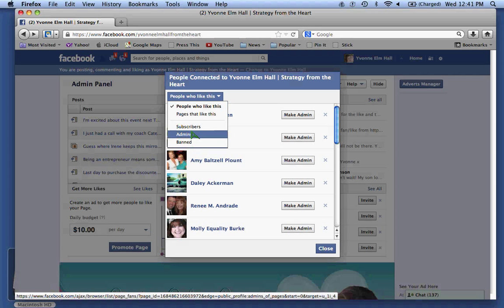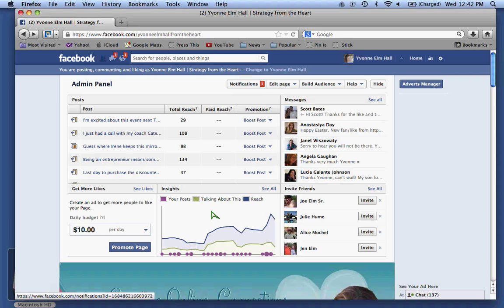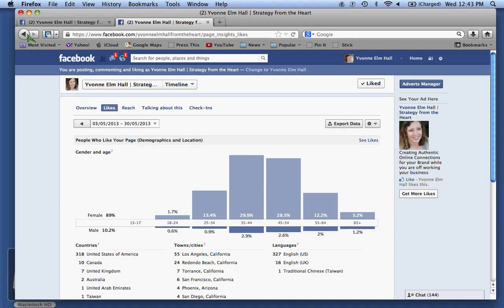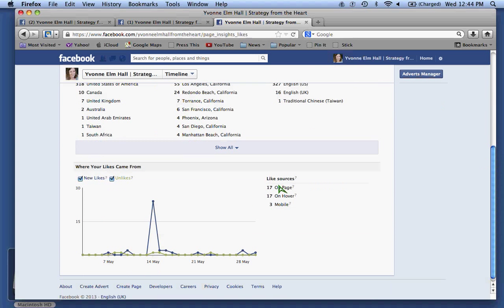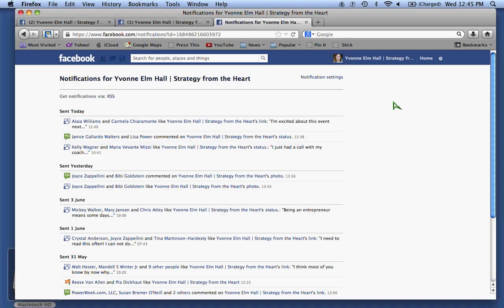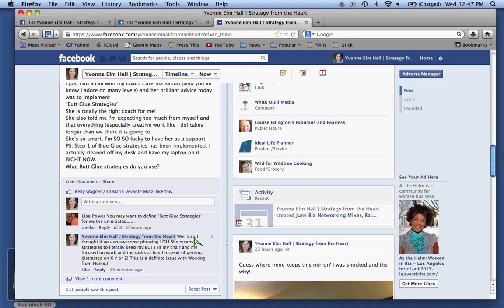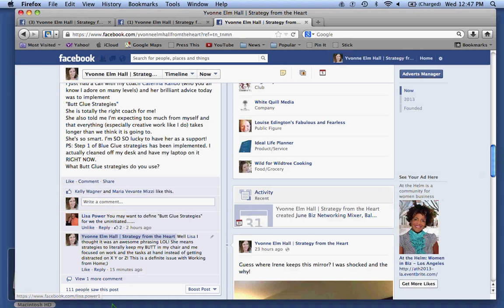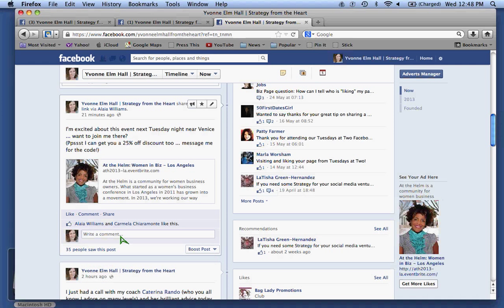How can I see who has liked my Facebook Business Page?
Jessica Sitomer, The Greenlight Coach, recently asked me how to see who has liked her page and if it is possible to track or monitor the likes on her page.
This video answers that question, shows you how and where you can view page likes .. both as your page and as your personal profile and of course gives you a couple of bonus ideas as well.
Webinar Wednesday is an online social media answer series where entrepreneurs and business owners can get their questions answered by Yvonne Elm Hall of Strategy from the Heart. You can submit a question for Yvonne on her Facebook and join us for Webinar Wednesday the 2nd Wednesday of every month.